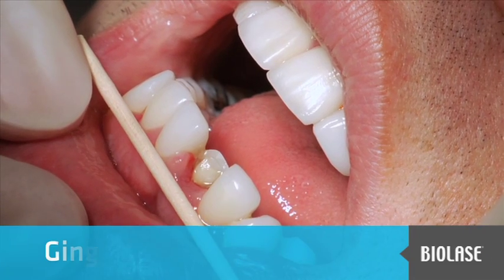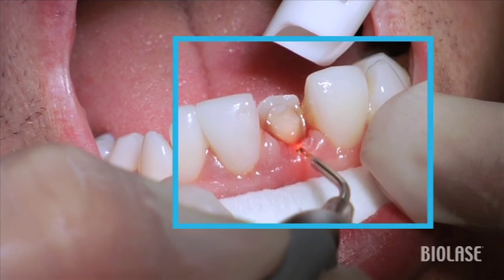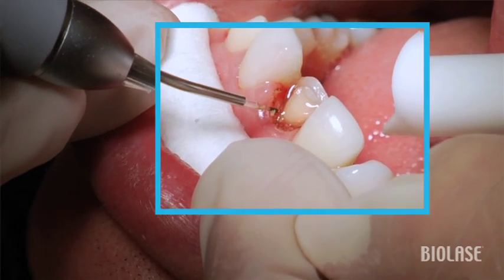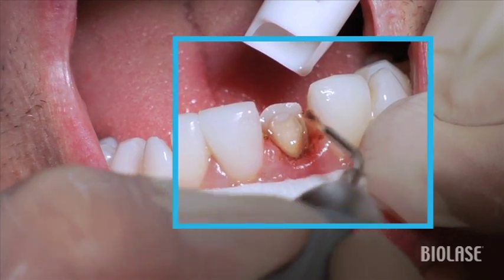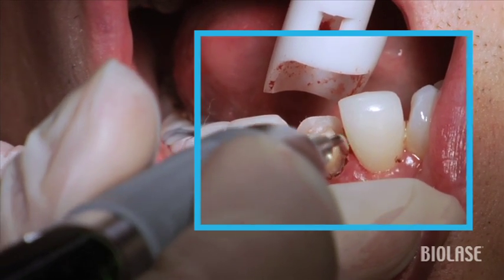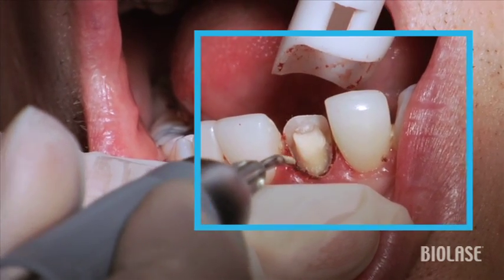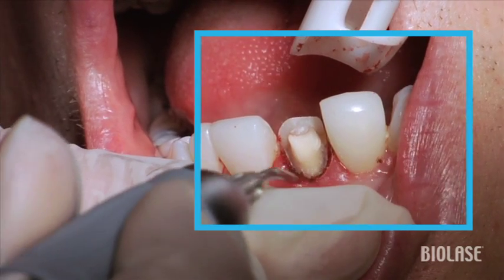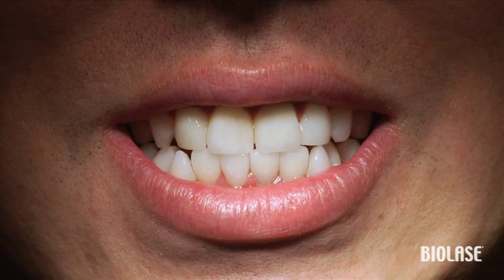iLase: Gingivectomy/ Troughing